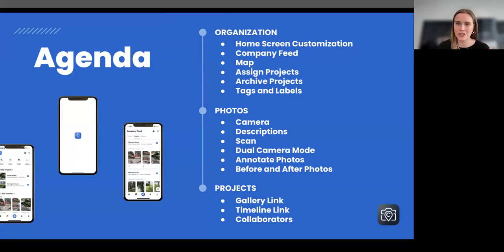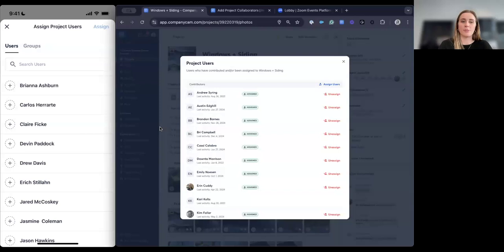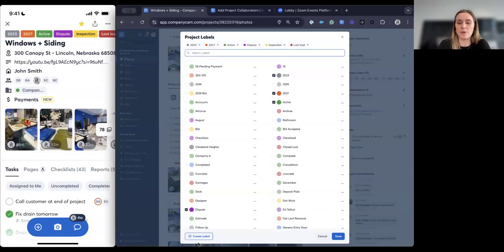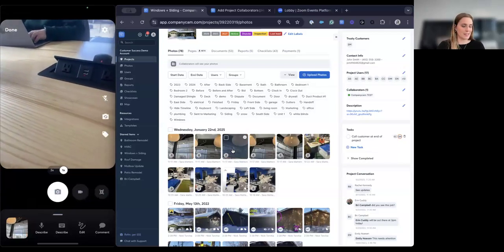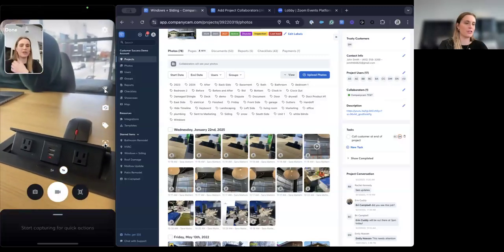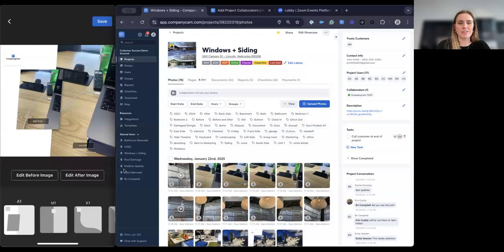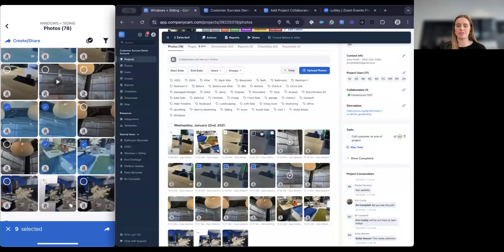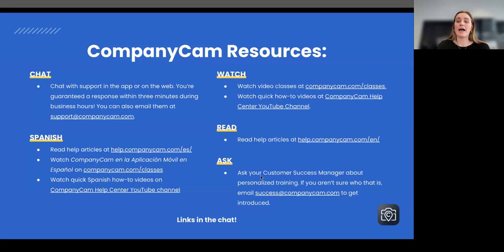The Basics: Projects, Photos & Organization | CompanyCam Classes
We're getting back to basics to kick off our new year of classes! Sara and the team walk us through the foundational features and functionality that will help you and your teams work more efficiently in CompanyCam.

Pro Tip: Follow along with your phone open!